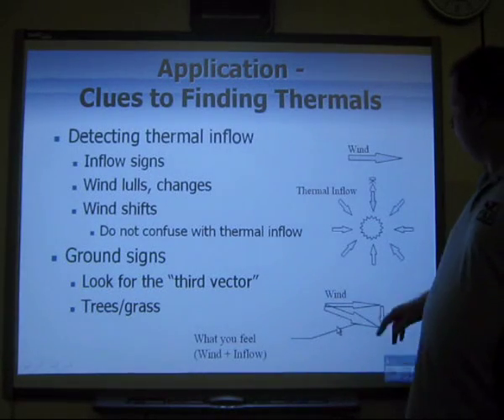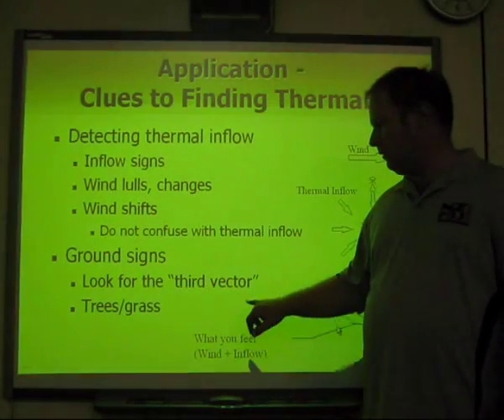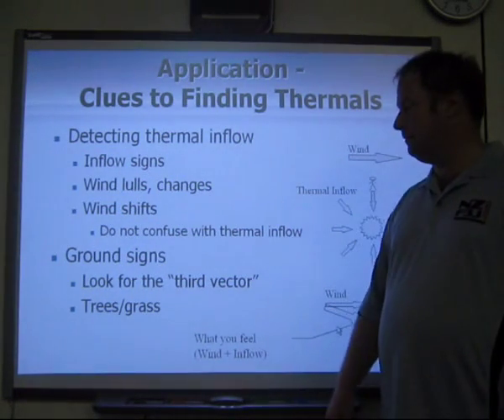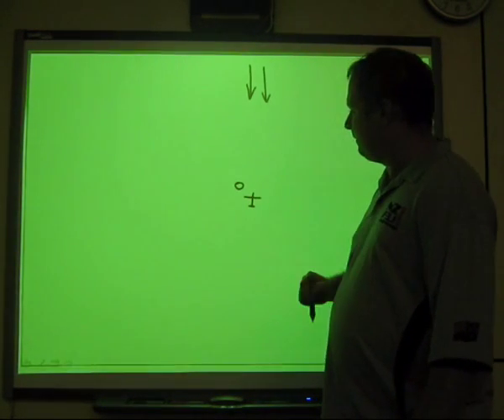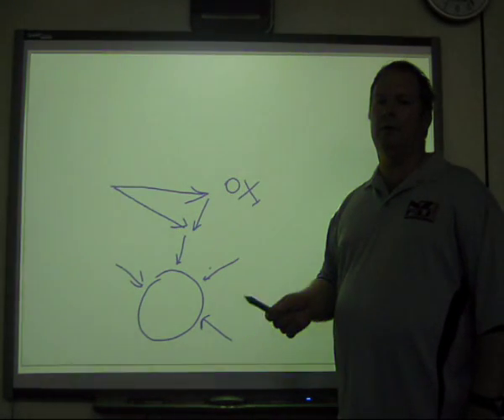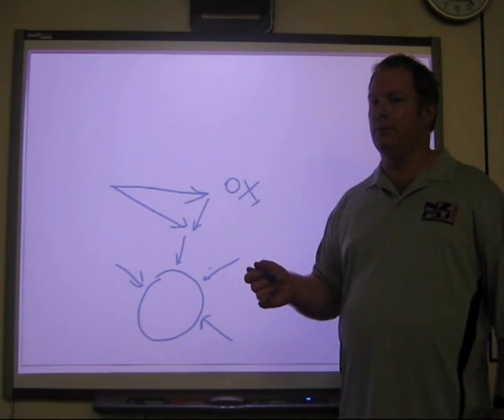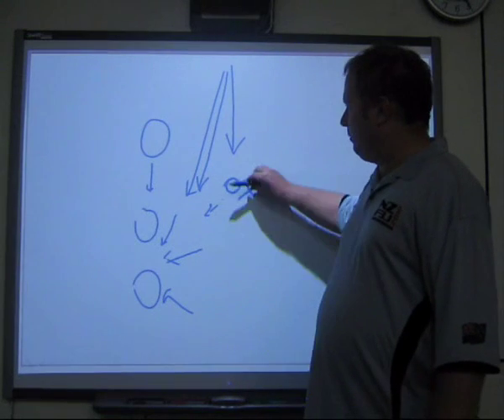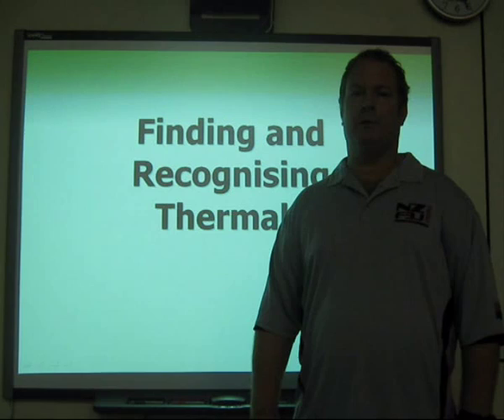RCSoaring.co.nz - How-To Series - 7. 'Finding Thermals'